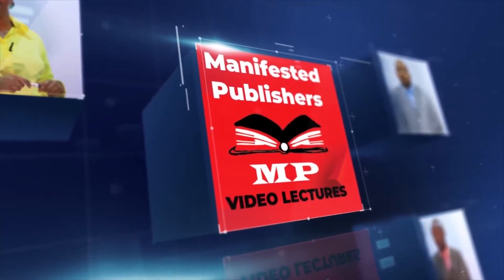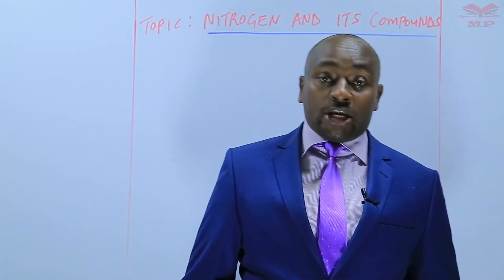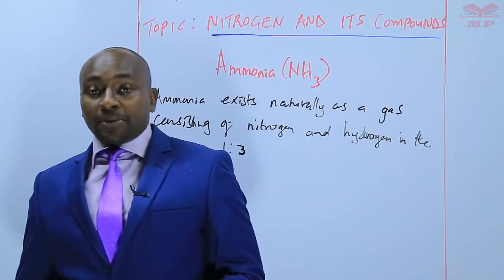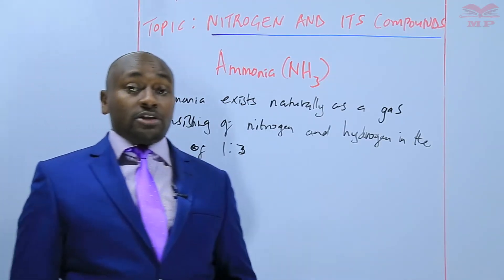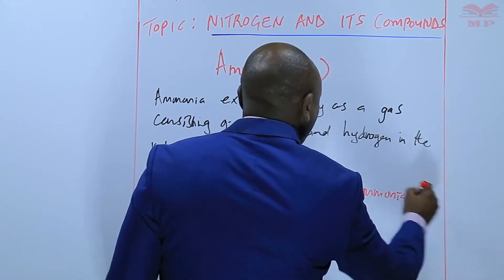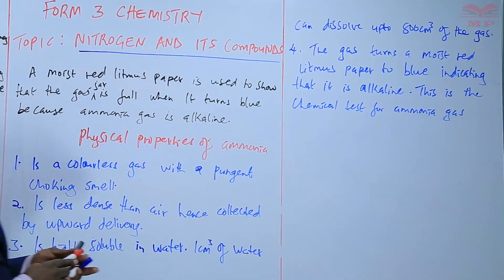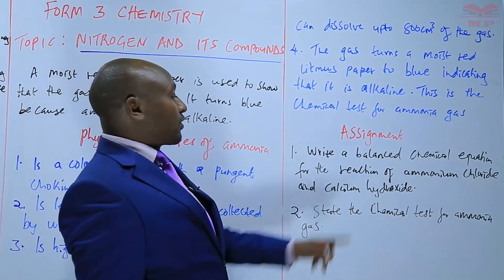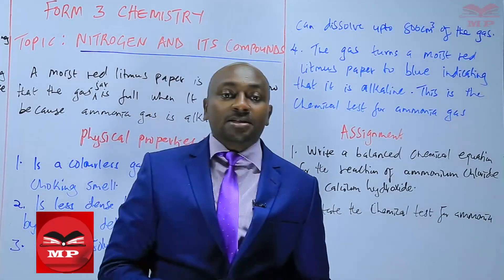KCSE_Form 3_Chemistry_Nitrogen and its Compounds LESSON 11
⚗️ Nitrogen and its Compounds – Lesson 11 | Form 3 KCSE Chemistry

In this lesson, learners will explore nitrogen and its compounds, understanding their properties, reactions, and uses in everyday life and industry. Mastering this topic helps students excel in KCSE Chemistry exams.

💡 Key Topics Covered:

Properties of nitrogen gas

Industrial preparation of nitrogen

Reactions of nitrogen with other elements

Compounds of nitrogen: ammonia, nitric acid, nitrates, and nitrites

Uses of nitrogen and its compounds in agriculture and industry

Environmental impact of nitrogen compounds

Practical examples and chemical equations

Exercises and activities for KCSE preparation

🎓 Best For:

Form 3 students studying Chemistry under the Kenyan Secondary Curriculum

Learners preparing for KCSE Chemistry Paper 1 & 2

Students interested in inorganic chemistry and industrial applications

📘 Learn With Manifested Publishers:
Access video lessons, diagrams, chemical equations, and exercises to master nitrogen and its compounds for KCSE success.